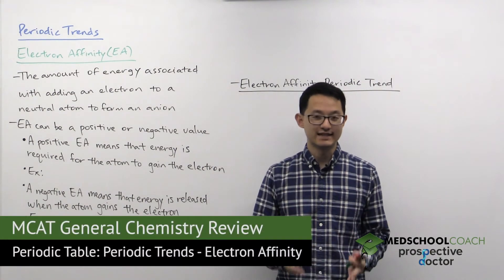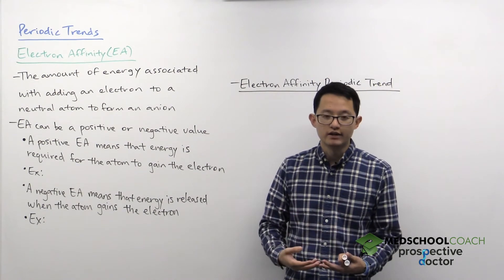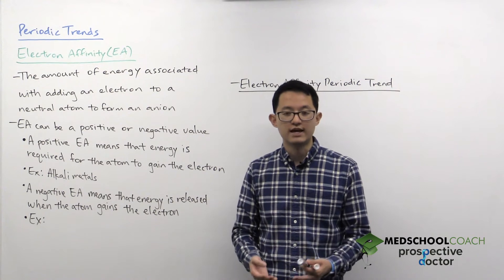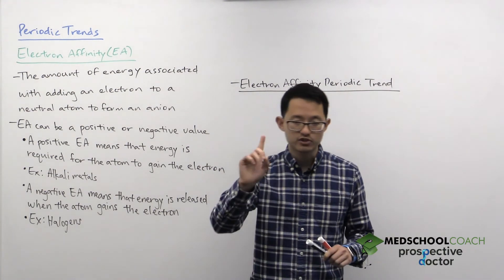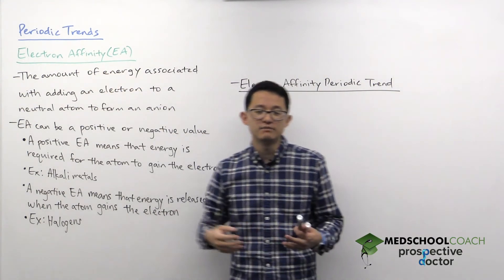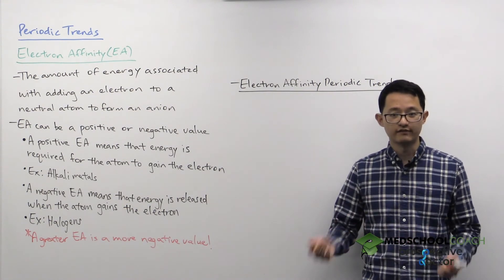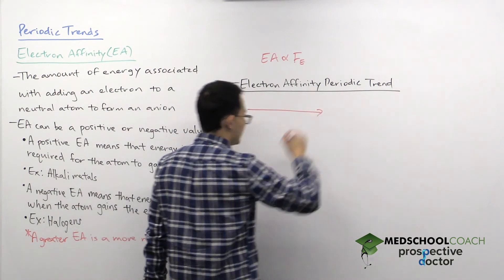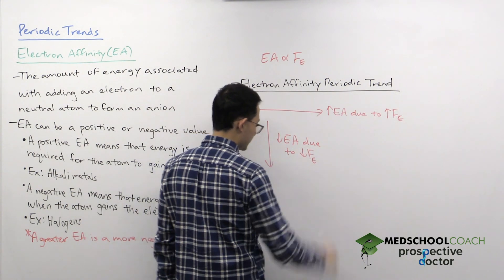Periodic Trends – Electron Affinity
Need help preparing for the General Chemistry section of the MCAT? MedSchoolCoach expert, Ken Tao, will teach everything you need to know about Periodic Trends and Electron Affinity. Watch this video to get all the MCAT study tips you need to do well on this section of the exam!

Electron affinity is in many ways is the opposite of ionization energy. Whereas ionization energy is the amount of energy required to remove an electron from an atom or ion, electron affinity is the energy associated with adding an electron to an atom to form an ion. Unlike many other periodic trends, electron affinity can have both a positive or negative value, so let’s examine what each of those values represents.

A positive electron affinity denotes that energy is required in order for that atom to gain an electron. Remember that if energy is required in the process, then the product that formed will be higher energy and less stable than the initial atom. Consider as an example the alkali metals. The most stable path for any element is to attain a full valence shell, or noble gas, configuration, and alkali metals do this by losing an electron. Therefore, each electron added to an alkali metal pushes them farther from that stable, full valence shell configuration, and will require energy to do so, making the resulting ion higher energy and less stable, leading to a positive electron affinity.

On the other side, a negative electron affinity indicates that energy is released when the atom gains an electron. A good example of atoms with a negative electron infinity are the group 17 elements, the halogens. The addition of one electron any halogen will result in a stable, full valence shell configuration. Since the resulting ion is more stable, and thus lower energy, then it should make sense that energy must have been released upon the gain of an electron, which we would denote as a negative electron affinity. Note that, especially in the context of MCAT questions, a “higher” or “greater” electron affinity always indicates a more negative value, as a negative electron affinity denotes the atom having an affinity, i.e. attraction of, electrons.

Now, consider how this manifests as a periodic trend. Remember that if an atom has a stronger electrostatic force, then the nucleus has a closer, tighter attraction to the electron cloud. This is describing the same basic concept as electron affinity, and so we can say that electron affinity is directly proportional to the electrostatic force, meaning that as we move from left to right across the periodic table, as the electrostatic force increases, the nucleus exerts a greater attractive force on electrons, and thus has a greater electron affinity. Likewise, as electrostatic force decreases moving down each column of the periodic table, the nucleus exerts a weaker attractive force on its electrons, and electron affinity decreases.

MEDSCHOOLCOACH